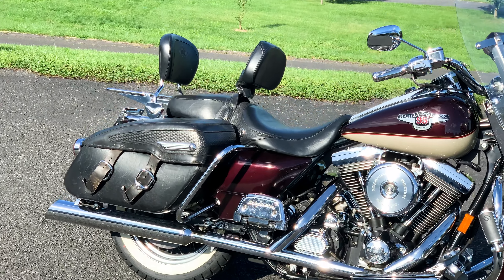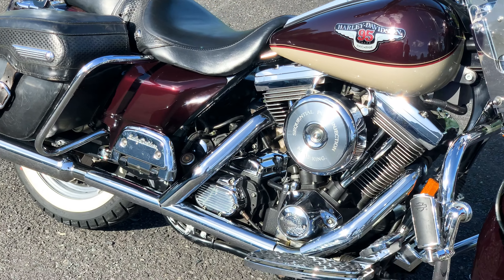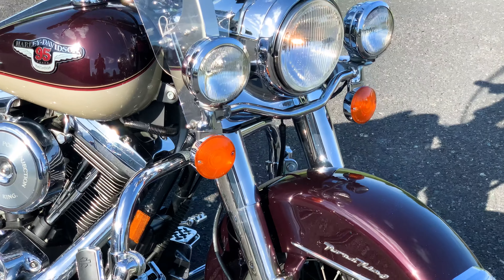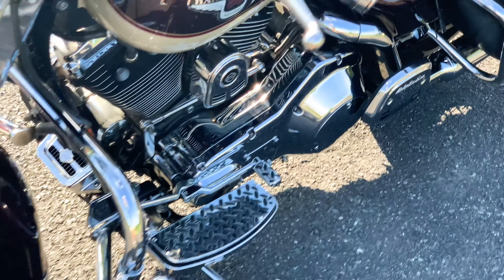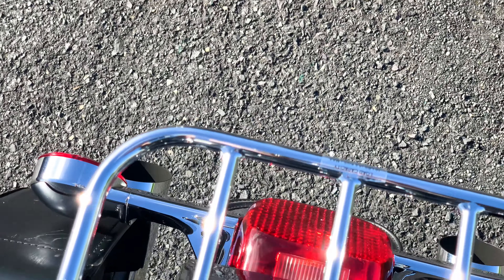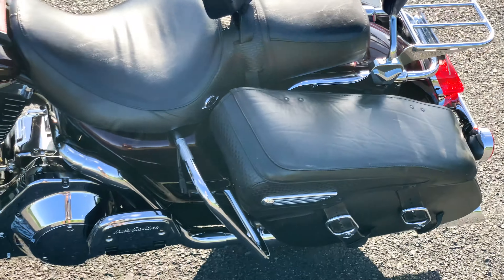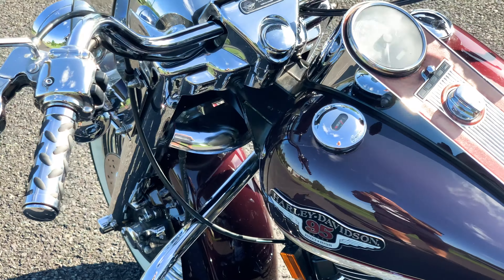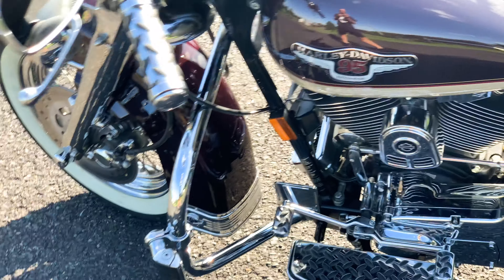1998 Harley-Davidson Road King Classic FLHRC/I 95th Anniversary 2-Tone w/ Extras